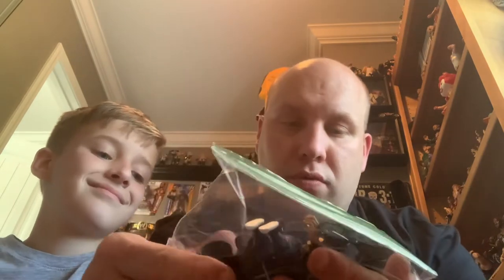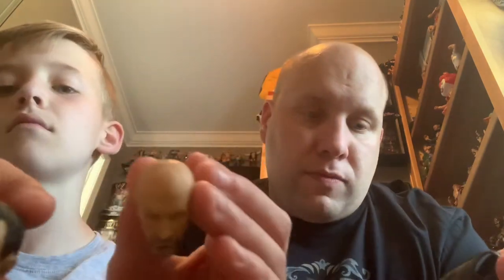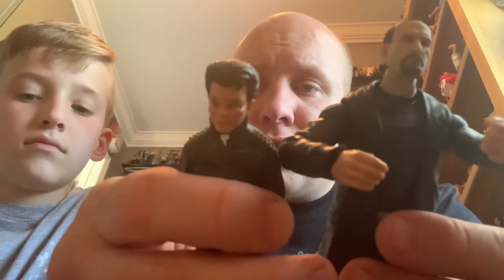Addition to collection Paul ellering build a figure